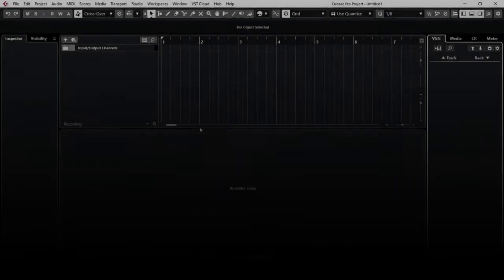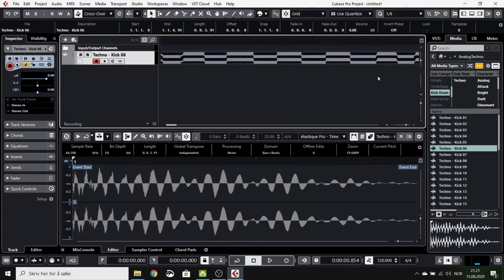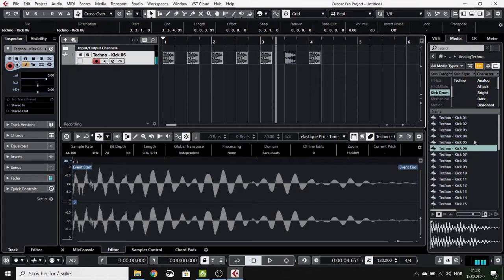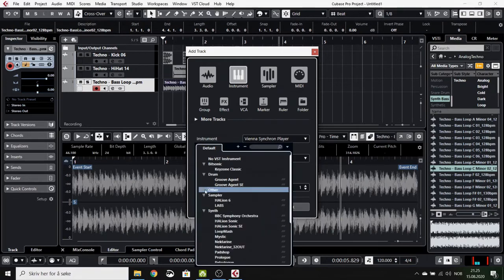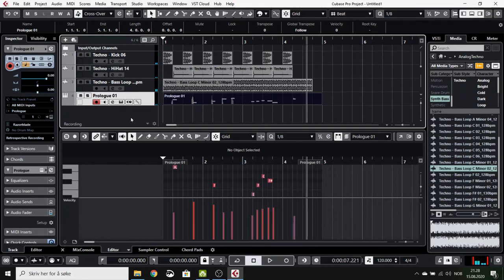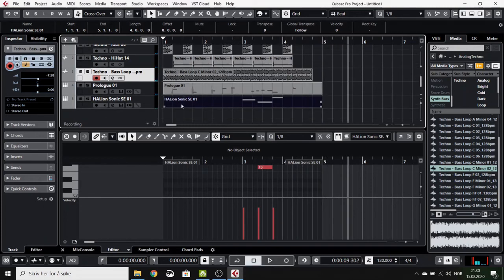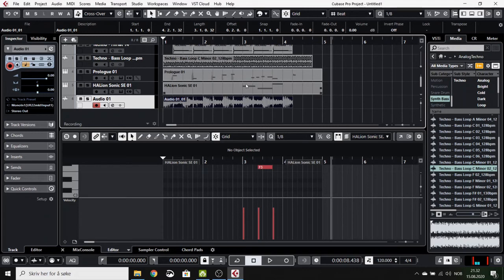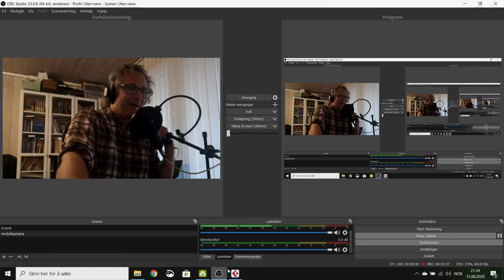Basic Cubase tutorial - 4 things you need to know to make music in cubase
This is a basic and simple  tutorial on how to get started with Cubase. Learn how to ad samples, how to ad an viritual instrument, how to make a recording and how to make a Mp3 of your project.